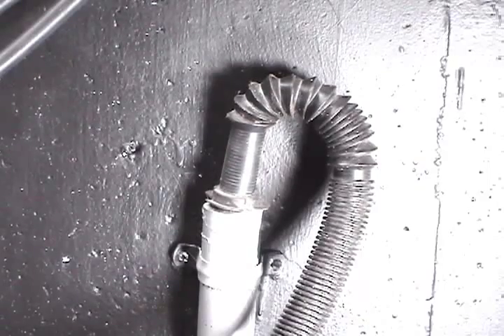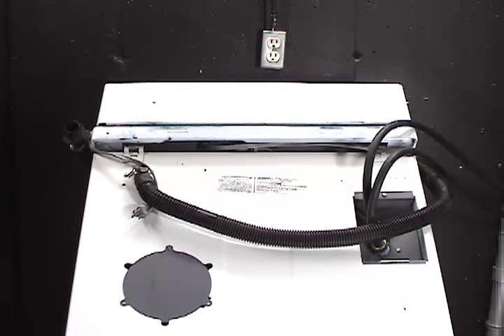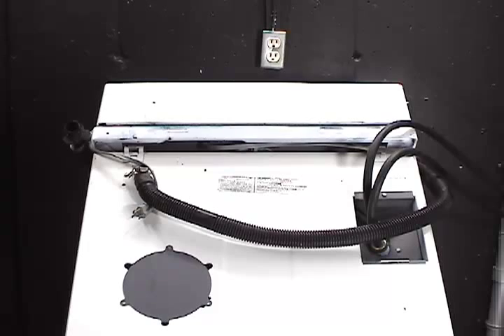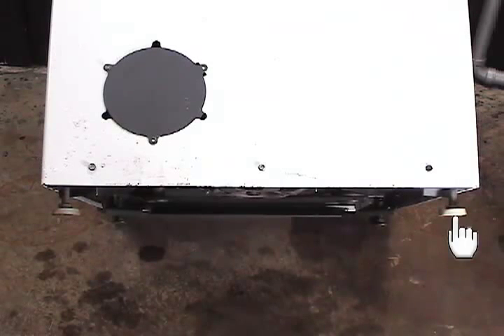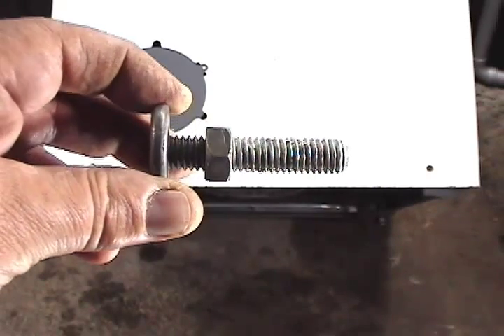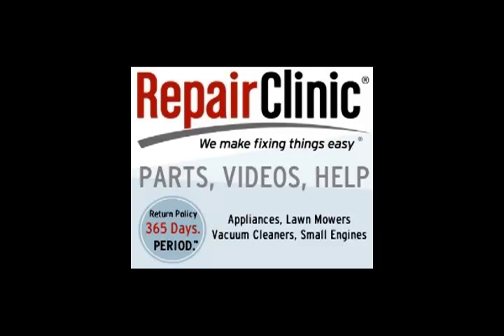Maytag Washing Machine Off Balance - The Adjustable Legs